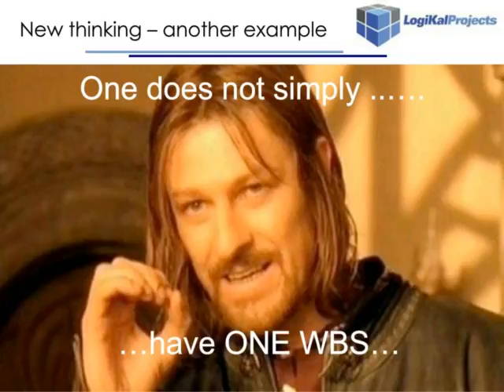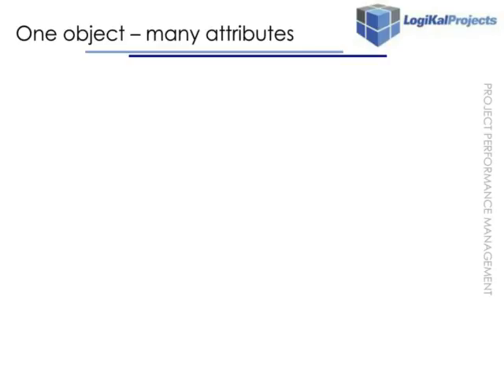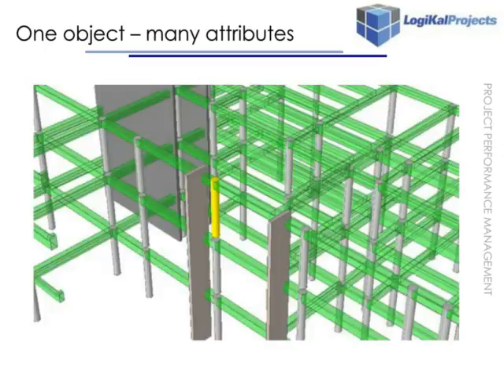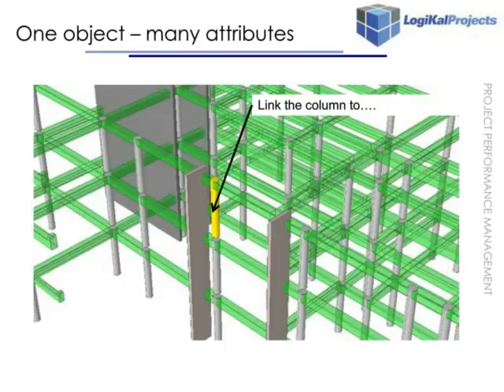BIM Webinar Series Future proofing BIM Data Generation SD clip6